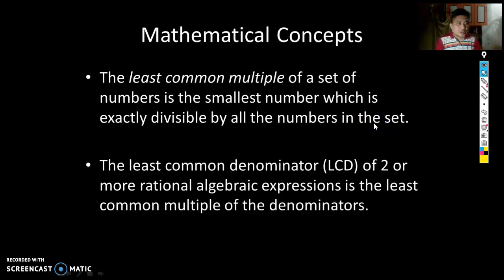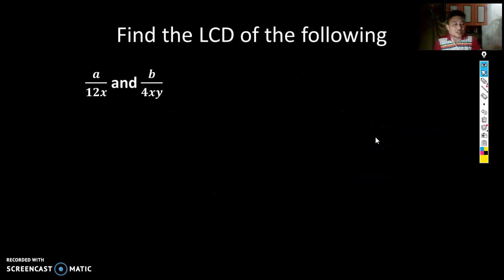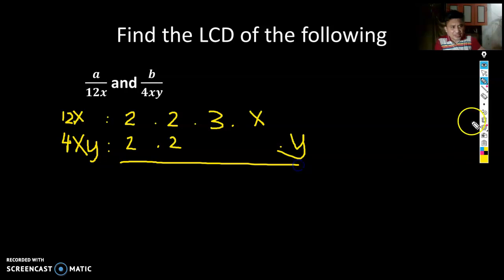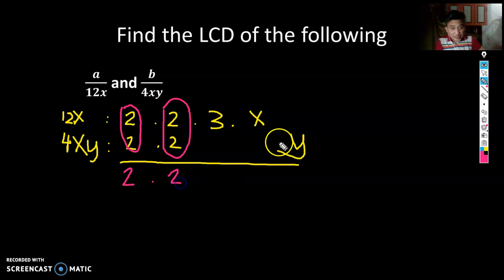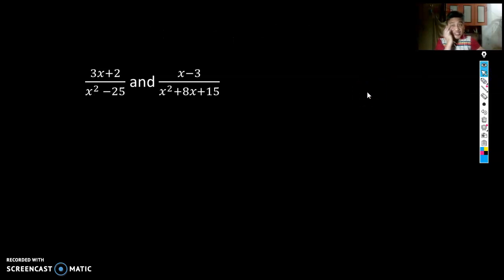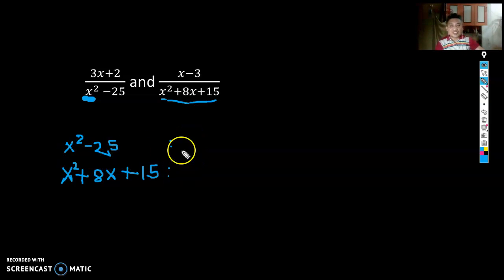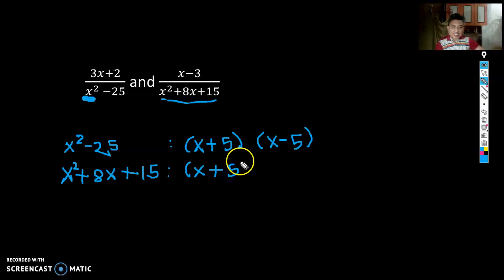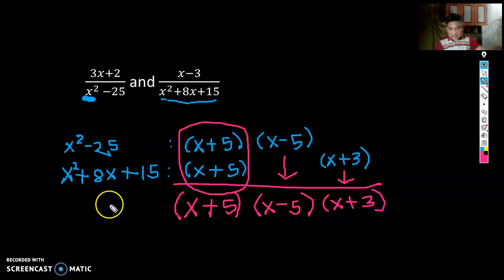How to solve for the Least Common Denominator (LCD)